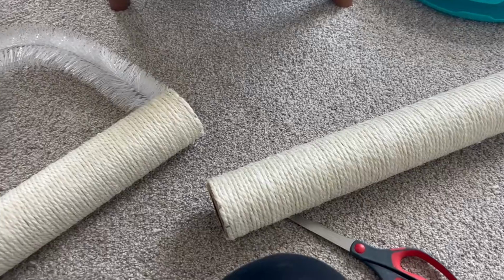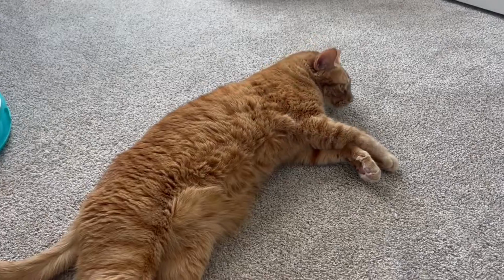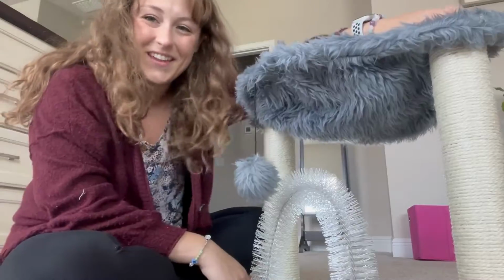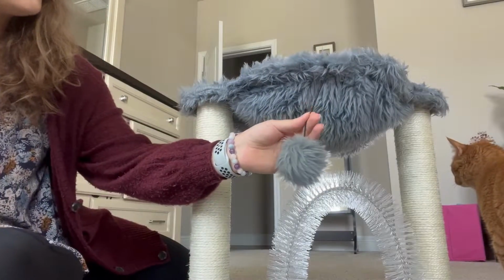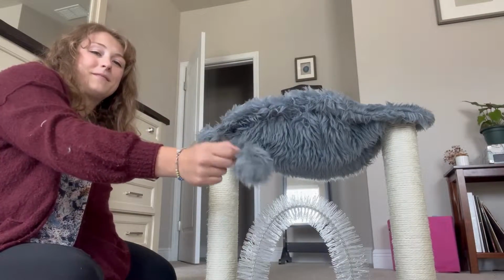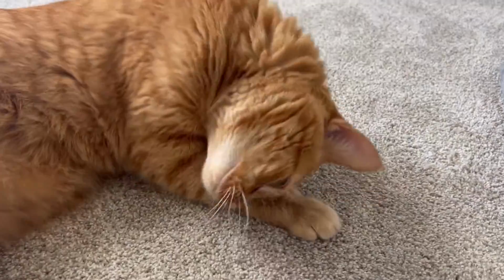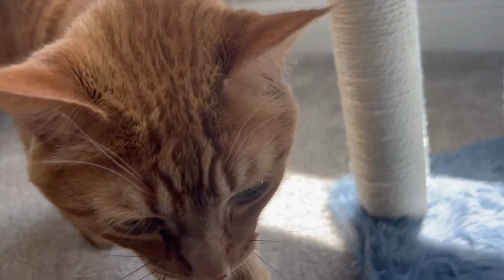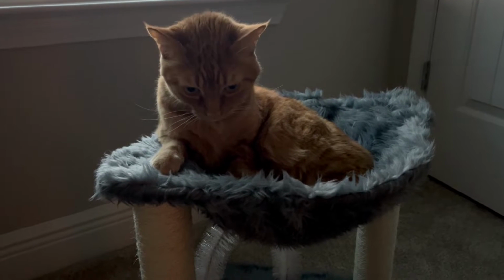I Got Milo A NEW CHAIR!!! (Cat Reaction to Cat Hammock & Review!!!)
Milo FINALLY likes something I got for him and it's SO CUTE!!! I LOVE this video- I hope you enjoy it as much as I do!!!